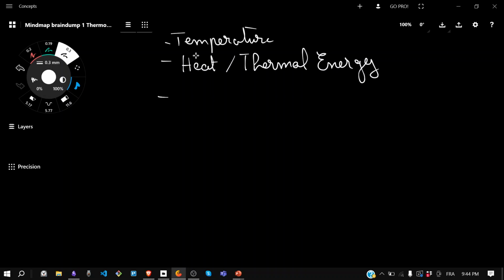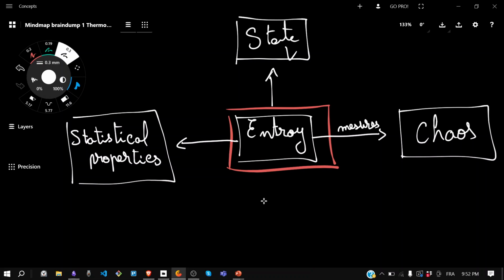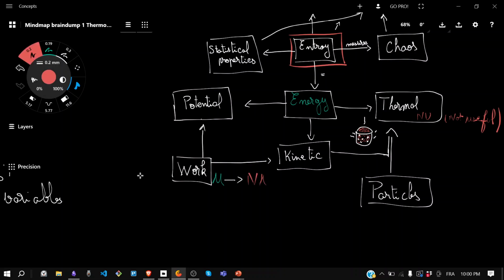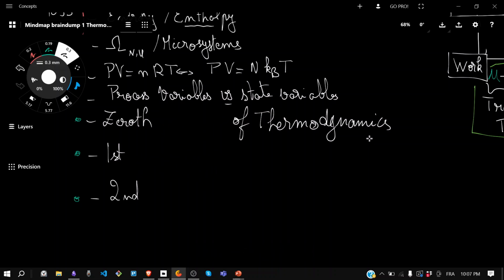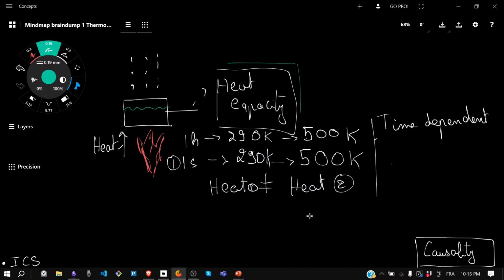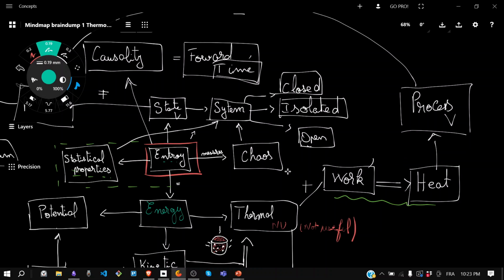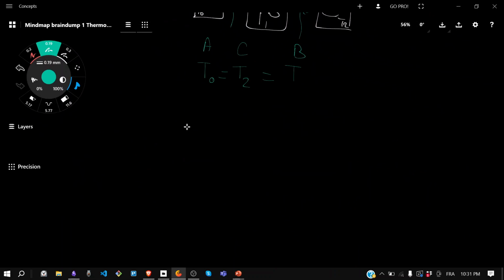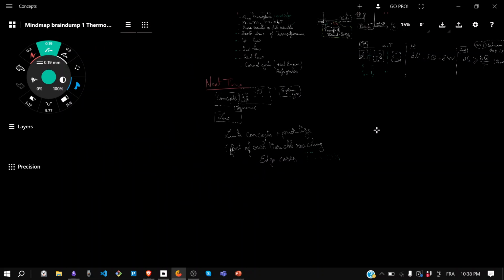Thermodynamics, mindmap braindump 1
I am trying to become a self regulated learner to be able to become a Polymath. I need your help to improve my skills. I will be posting most of my practice sessions for feedback. You support is highly appreciated !